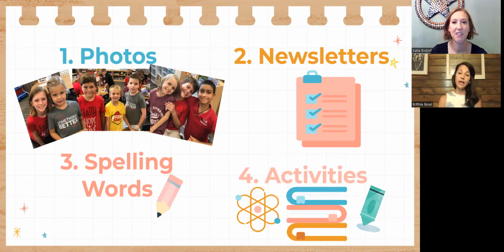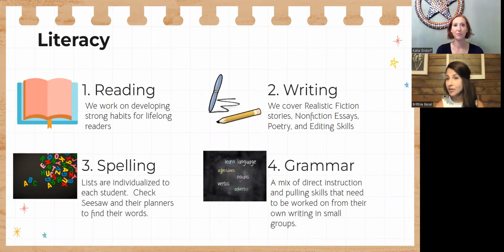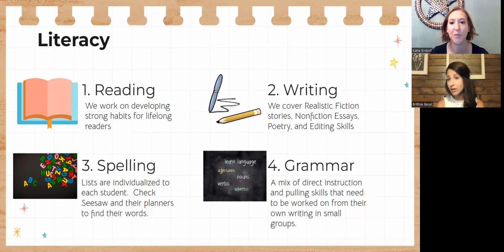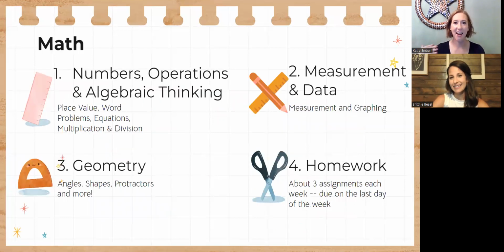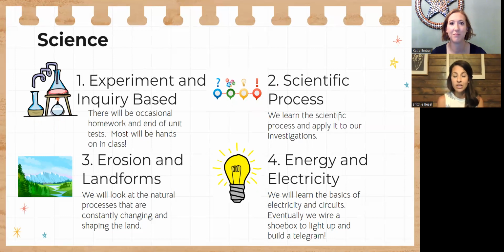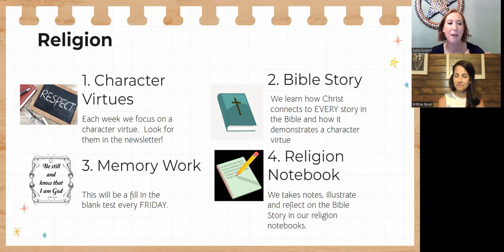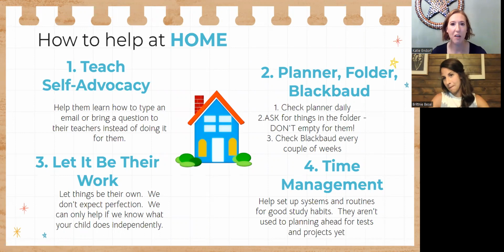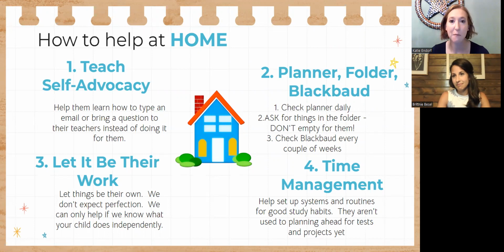Elementary Curriculum Night 2022 - 4th Grade